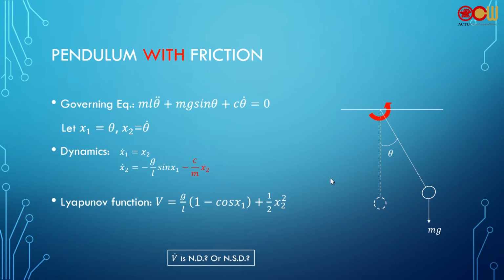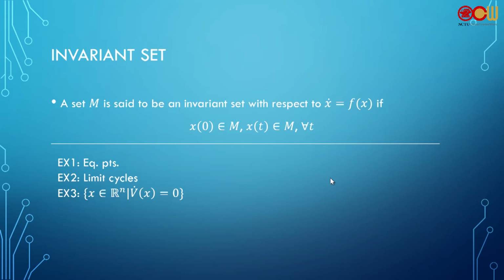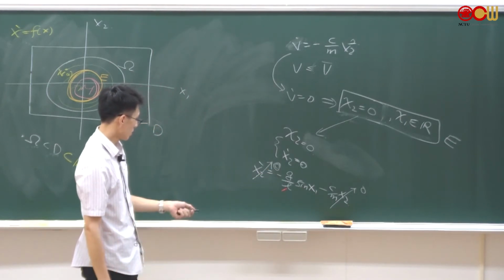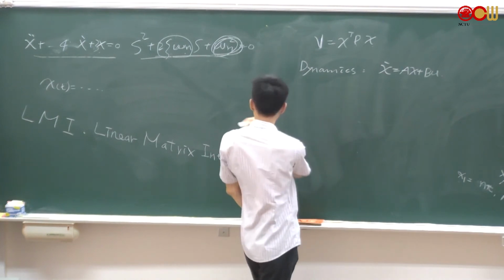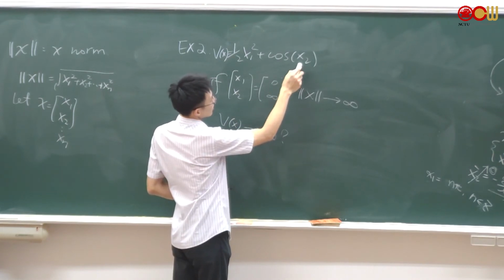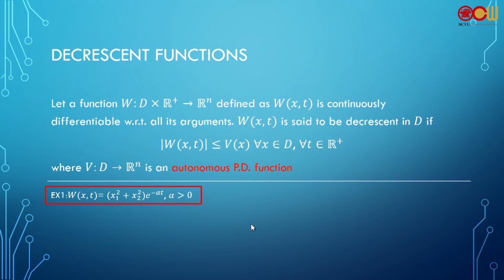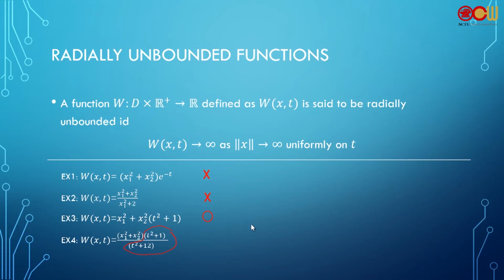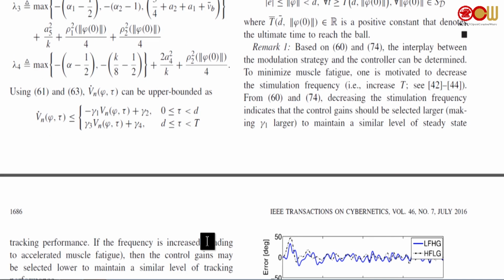Lec09 非線性控制系統 Nonlinear Control systems 第五週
─ Invariant Set
─ Lasalle’s theorem
─ Radially unbounded functions
─ Nonautonomous systems Radially unbounded functions